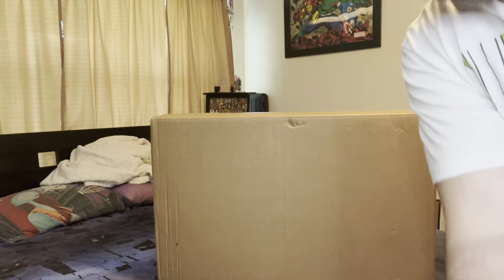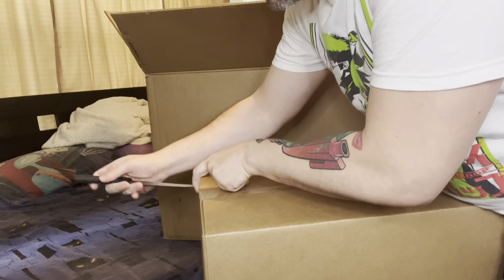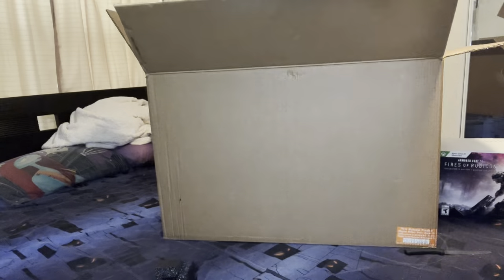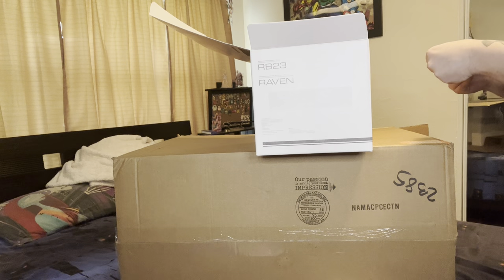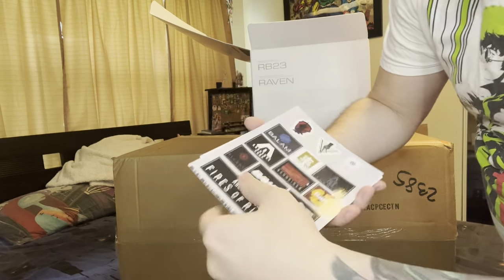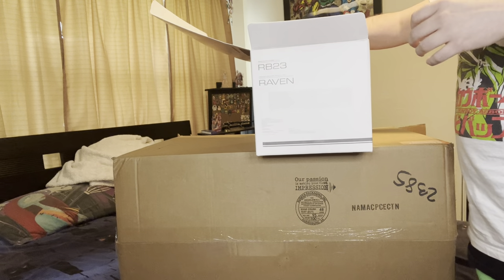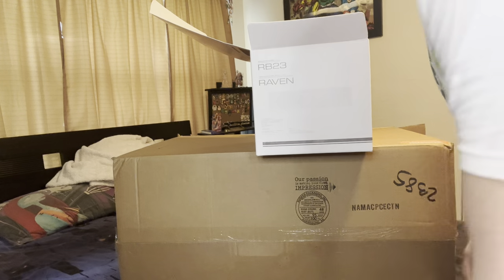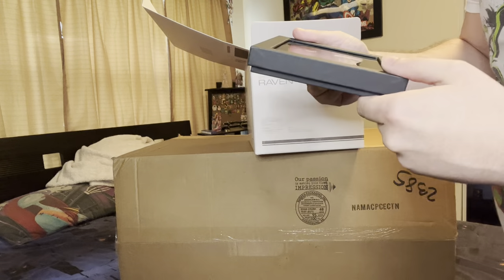Armor core VI ultimate edition unboxing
Not going to lie not as good as I hoped

Tatchimittv